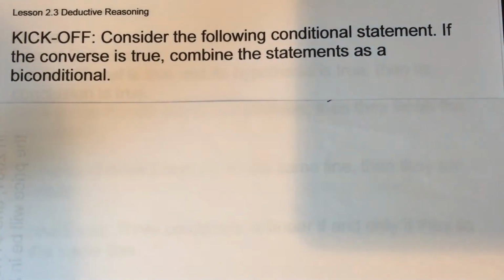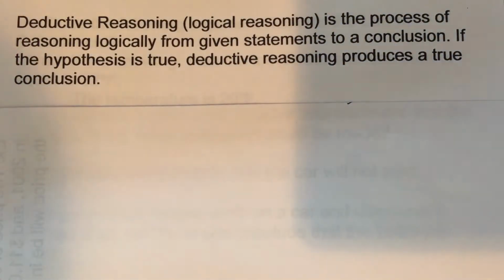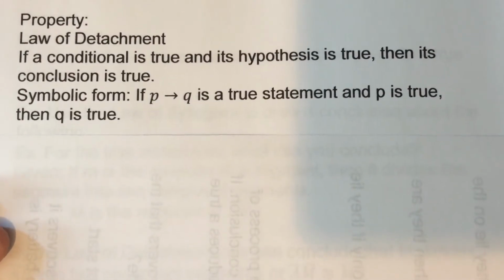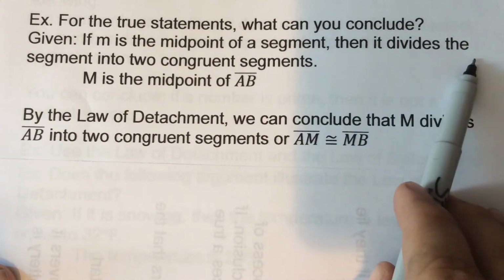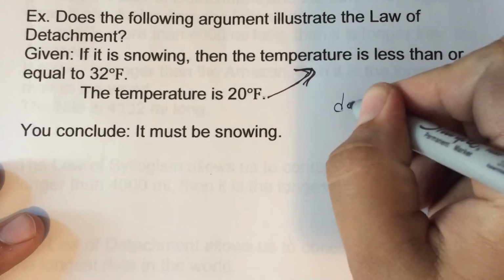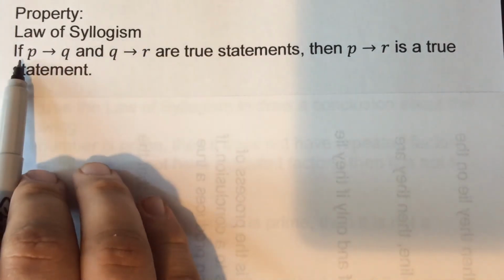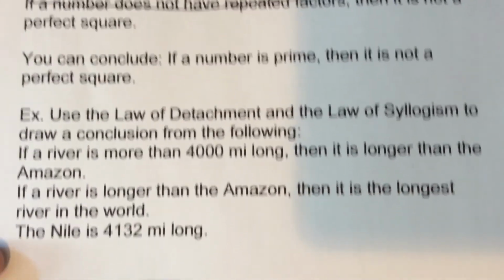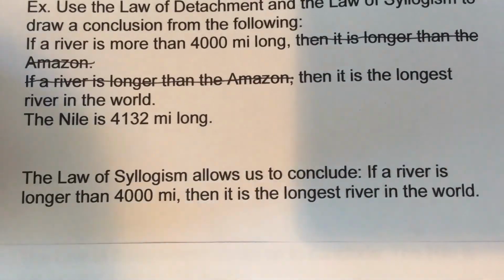Geometry Lesson 2.3 Deductive Reasoning